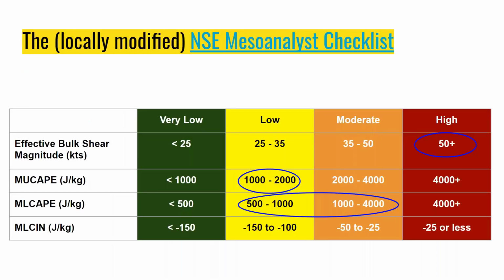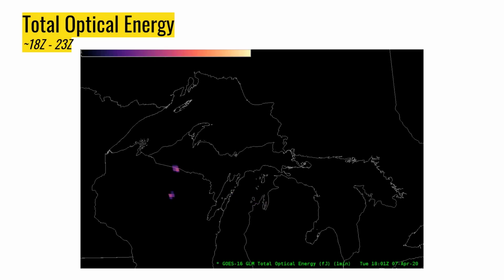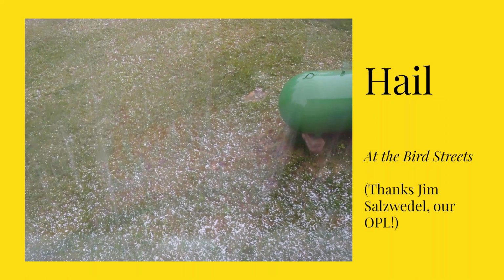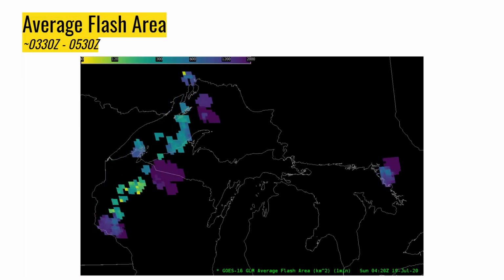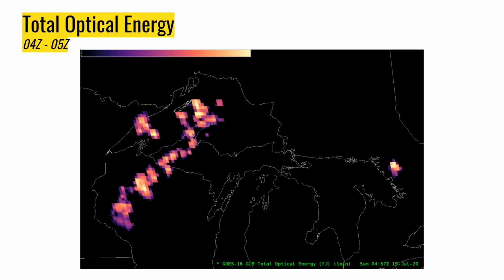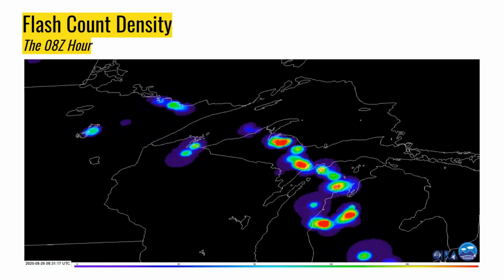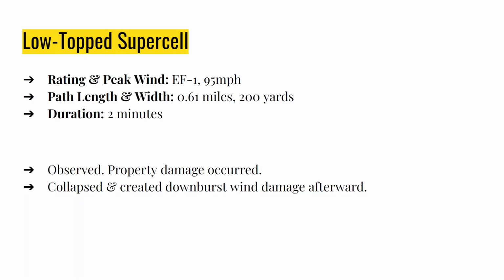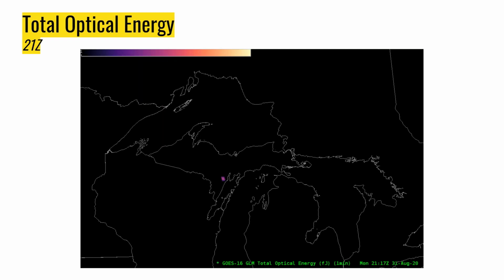FDTD Satellite Applications Webinar on December 8, 2021